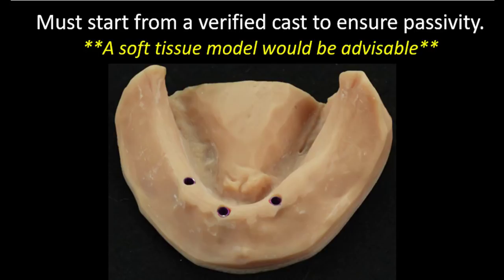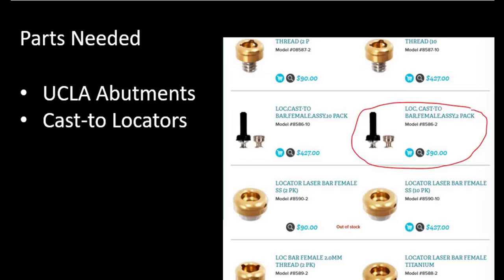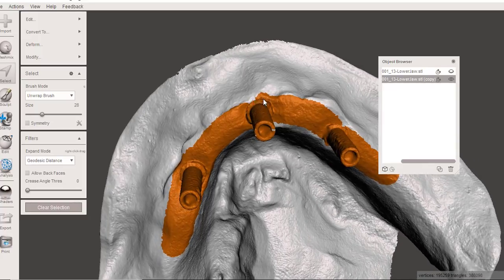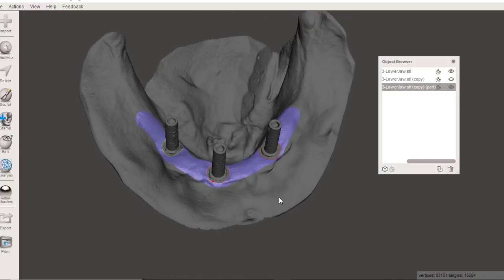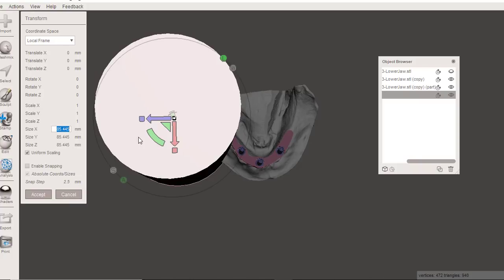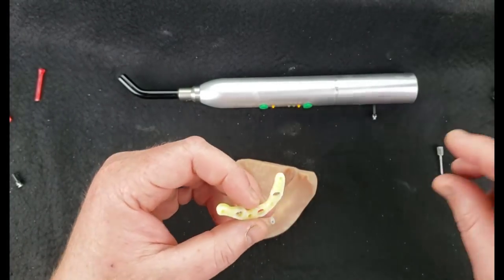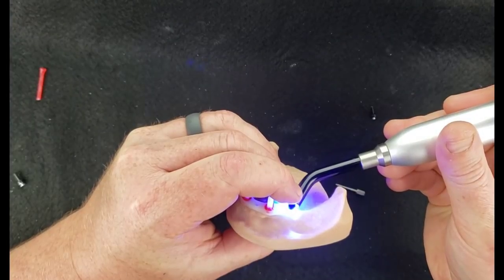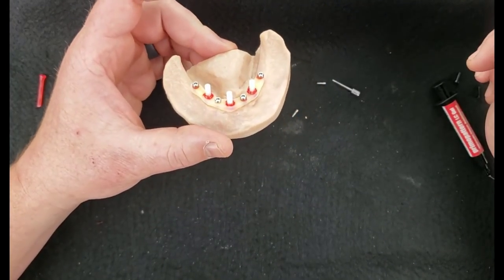UCLA Locator Bar Video